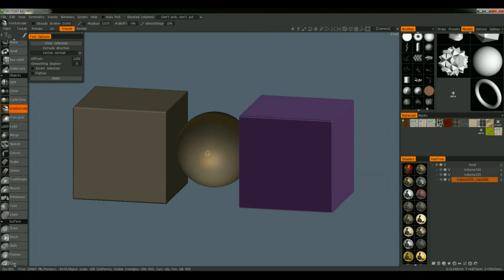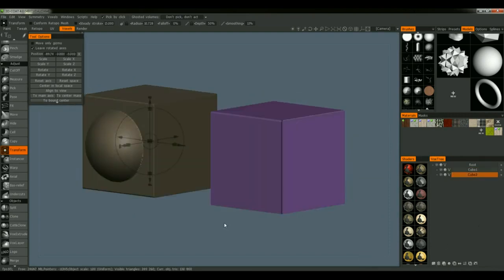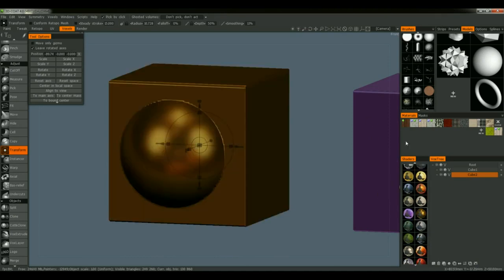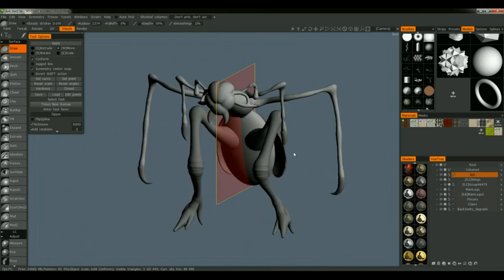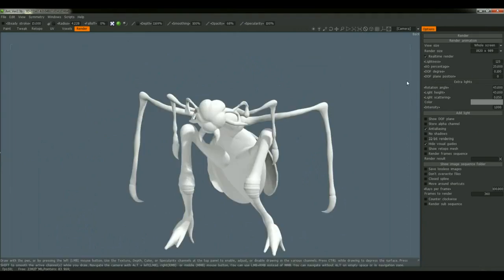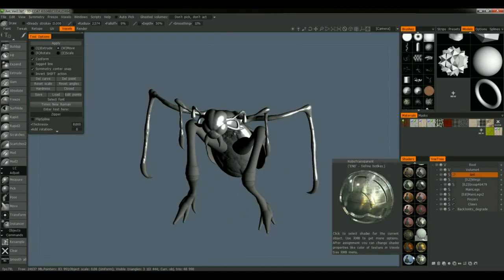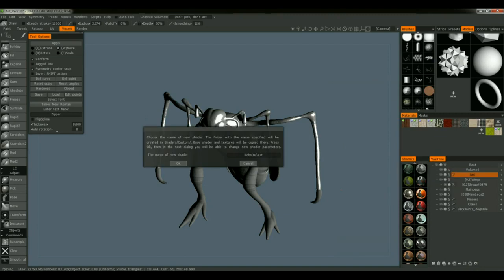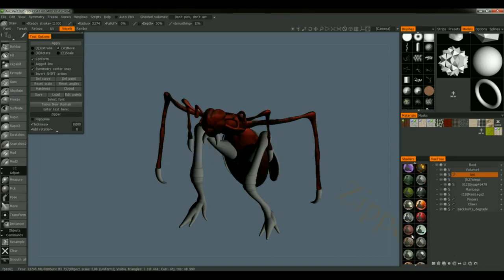Introduction to 3D Coat: 5 Shaders